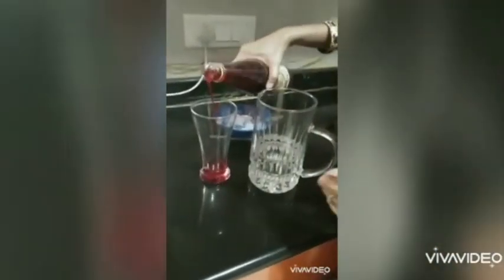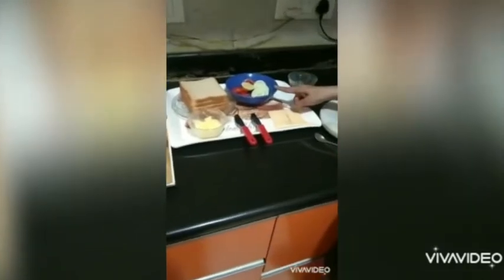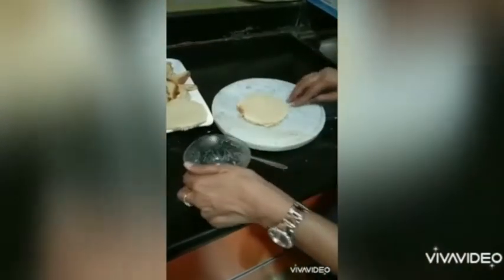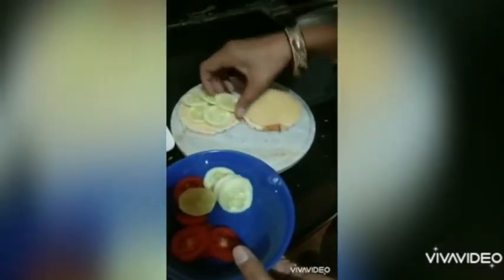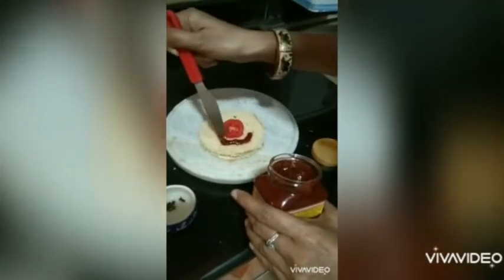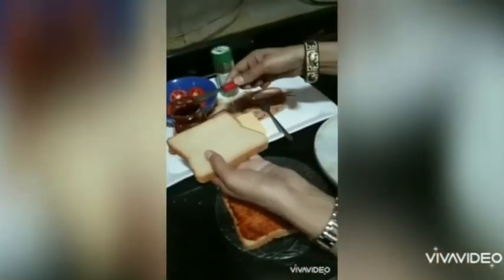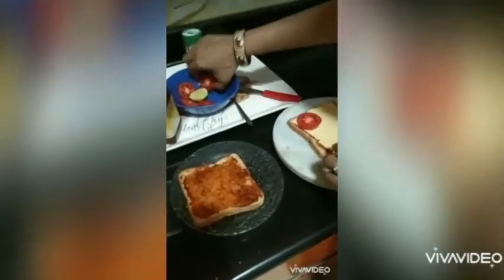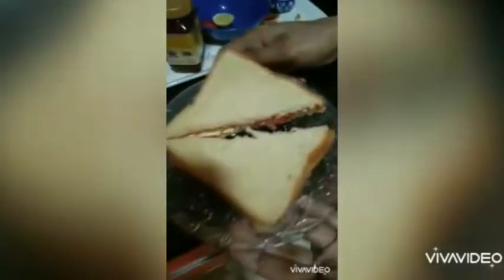Delhi Public School, GBN, Noida - Grade 2 - Life Skills Part 2 Cold Cooking